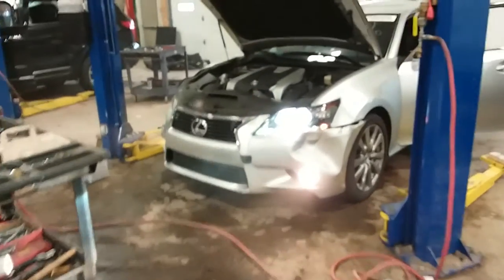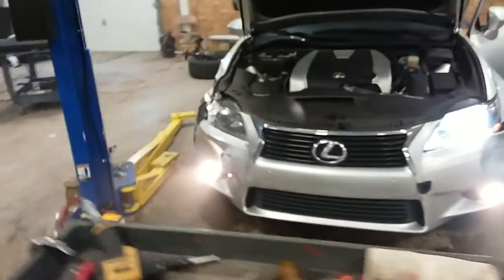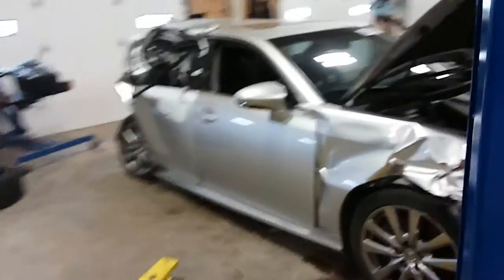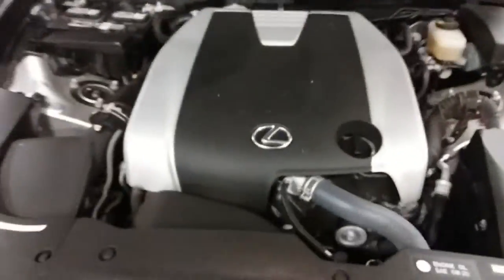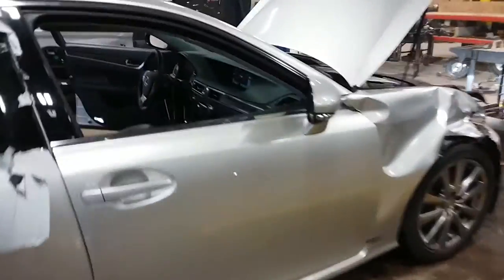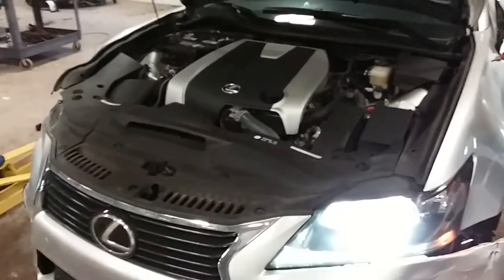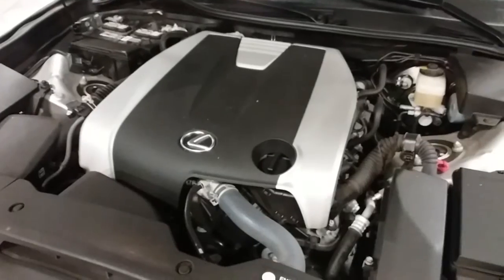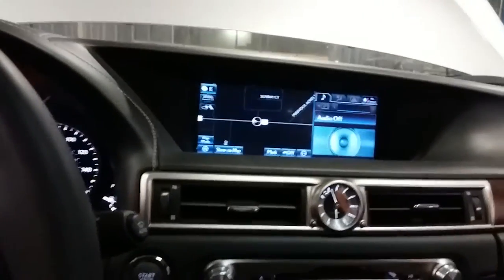Parting out a 2013 Lexus GS350 RWD 3.5L engine stock #16378 August Pohl Auto Parts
Dismantled a 2013 Lexus GS350 rear wheel drive stock #16378.  used-parts/search/16378 for list of available parts, prices, and pictures.